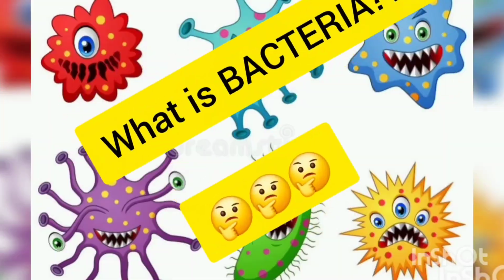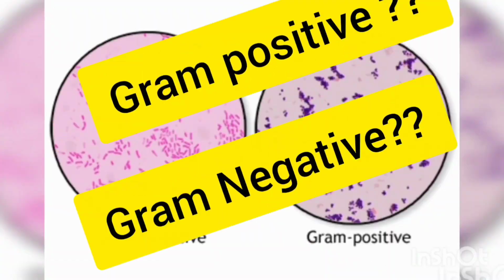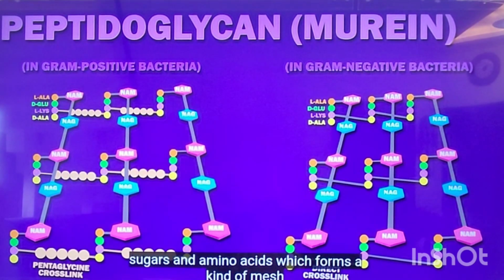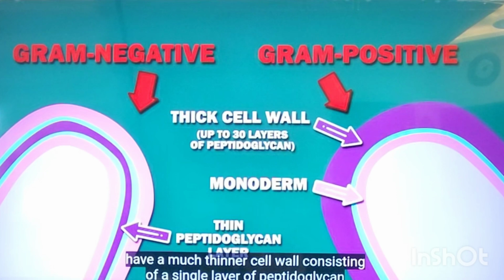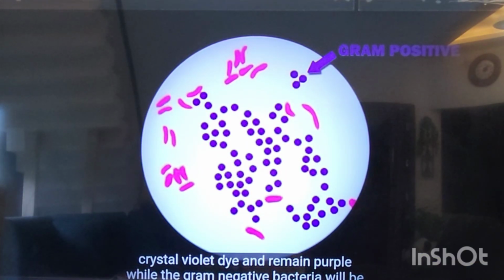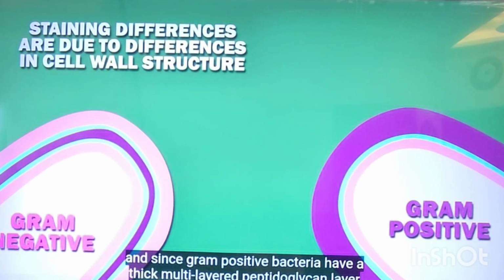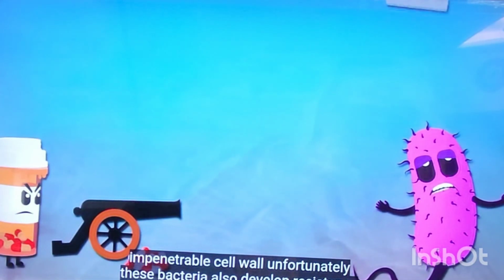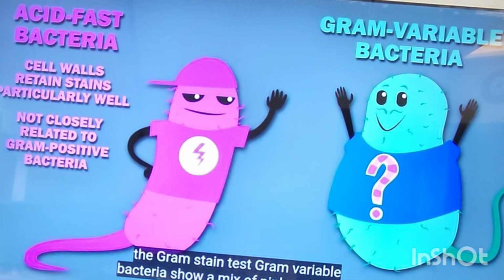microbiology sciencefacts sciencefacts science class6 sscgdexam education exam shortvideo